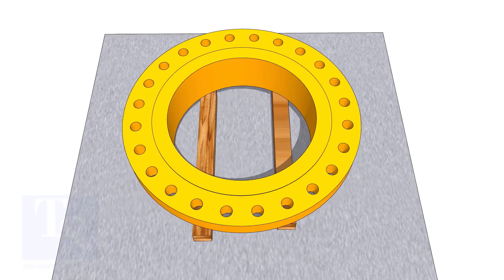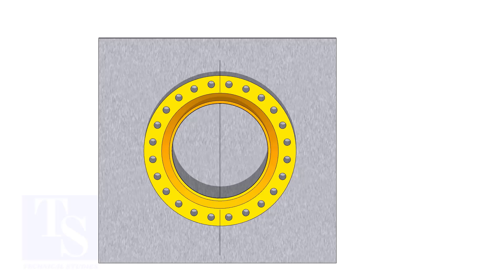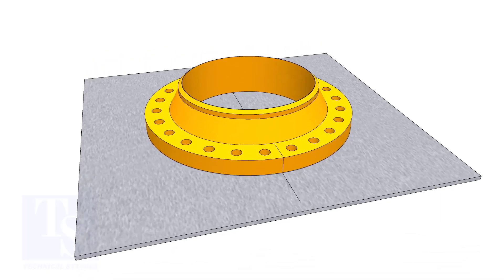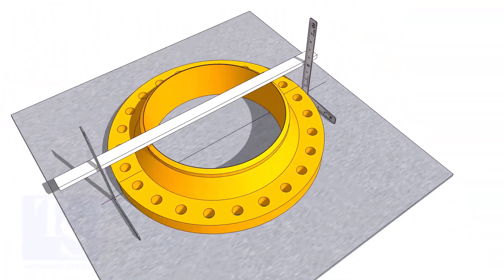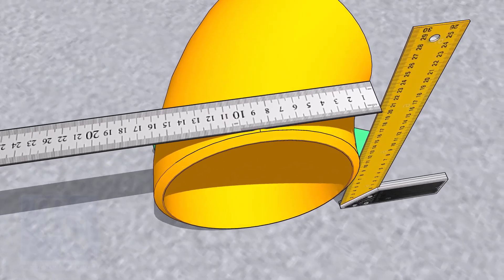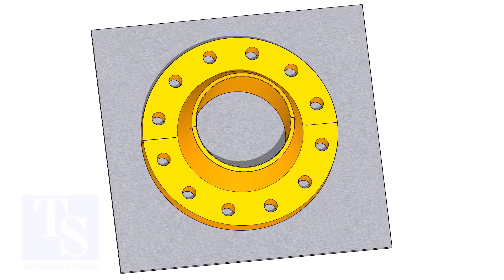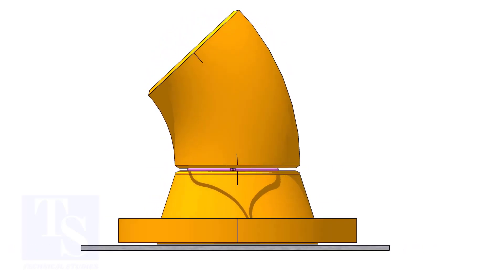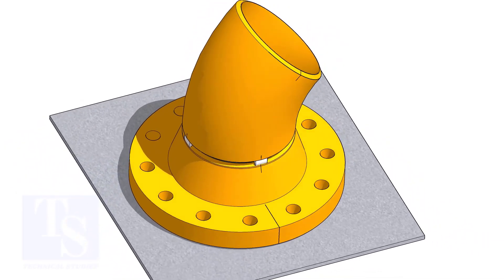How to fit-up a 45 degree elbow on a weld-neck flange.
How do you attach a 45 degree elbow to a weld-neck flange? The process of fitting a 45 degree elbow onto a weld-neck flange. How can I fit a 45 degree elbow onto a weld-neck flange? The technique for installing a 45 degree elbow on a weld-neck flange. What is the procedure for affixing a 45 degree elbow onto a weld-neck flange?